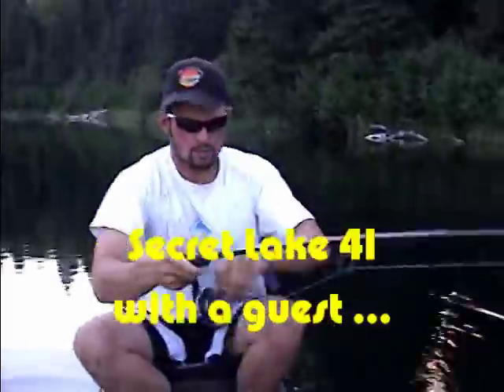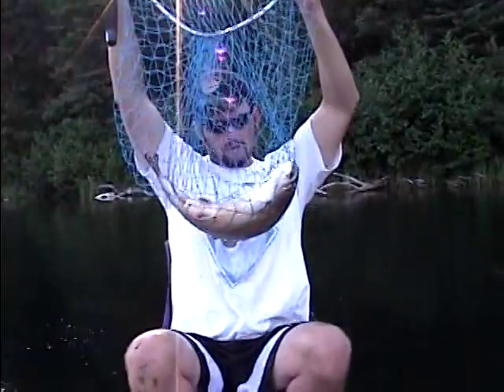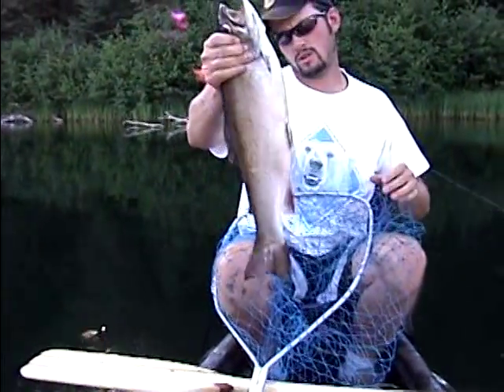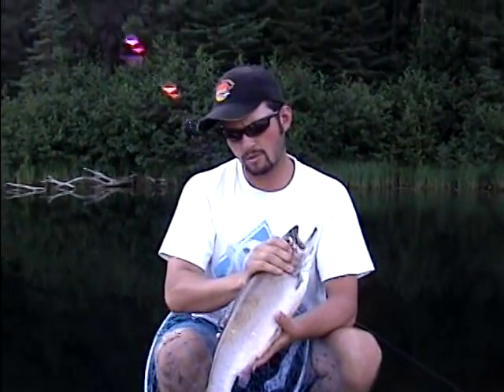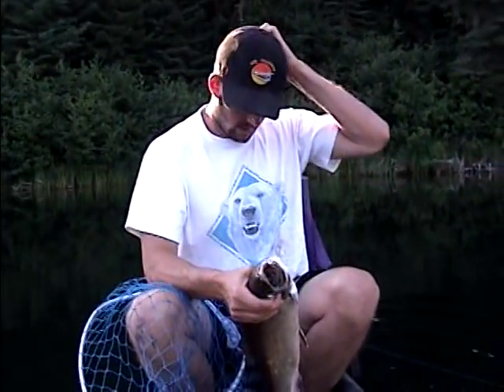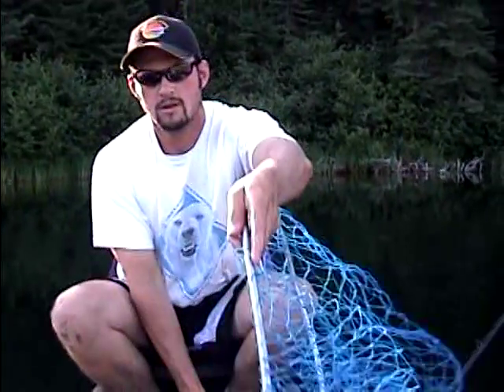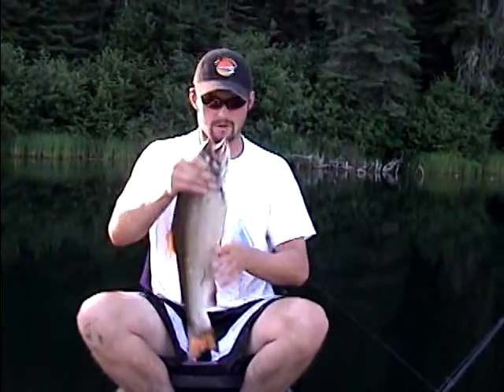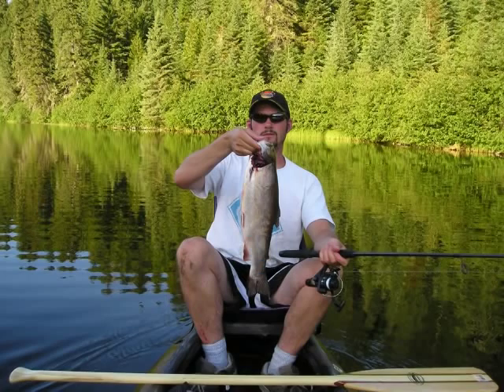Brook Trout Fishing - Nice 5lb Speckled Trout